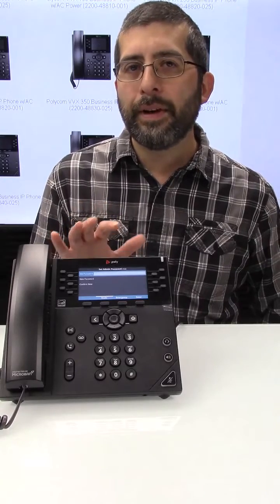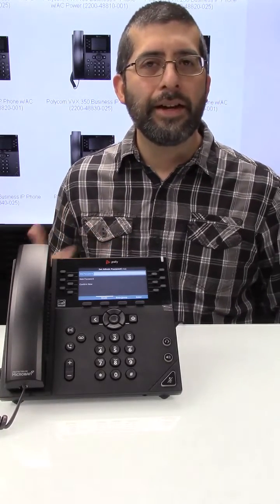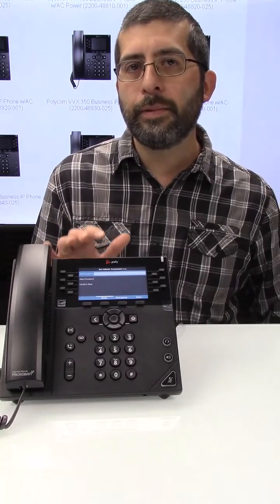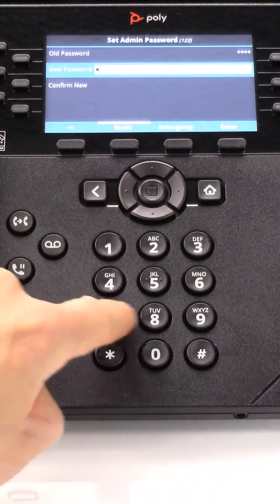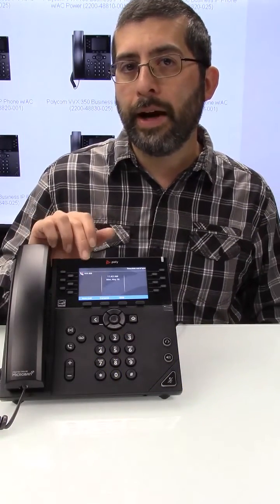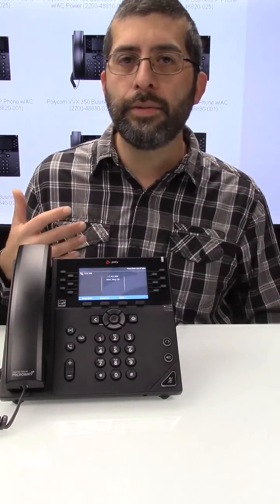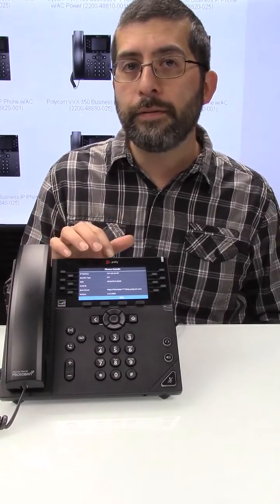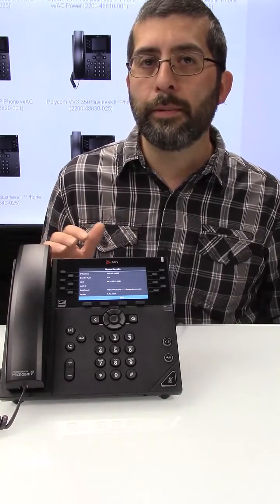Poly Set Admin Password - Startup Screen/Asking for "Old Password"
This video solves the problem of the phone being stuck on the "enter old password" screen